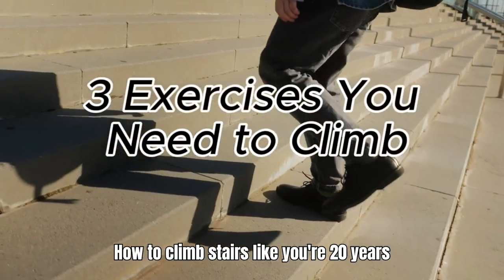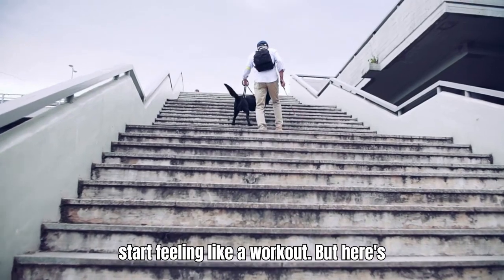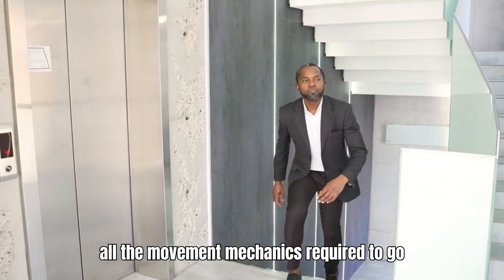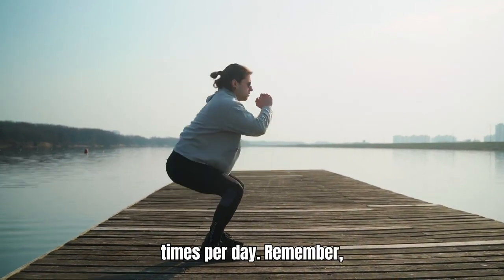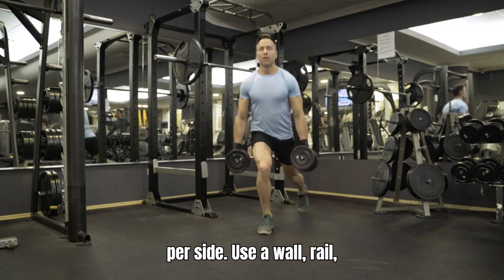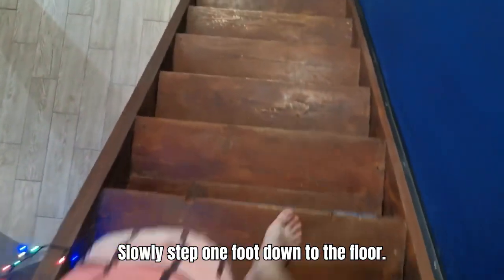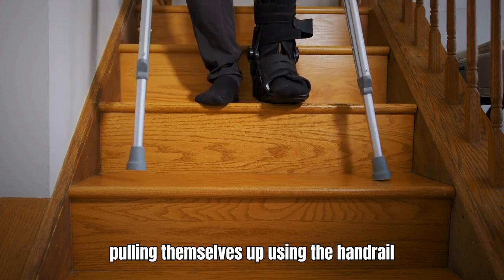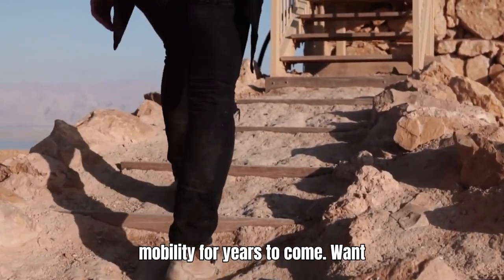The ONLY 3 Exercises You Need to Climb Stairs Easily Ages 60+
If you are over 60, and want to climb stairs more easily, then this video is perfect for you!   Physiotherapist, Shrey Vazir, will show you the only 3 exercises you need, while also sharing a trick to help you climb stairs pain-free!